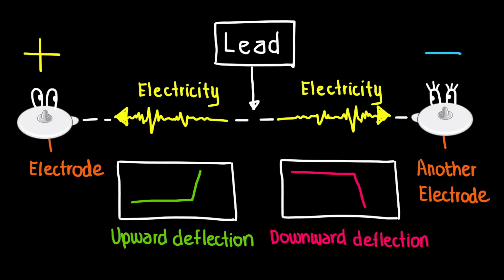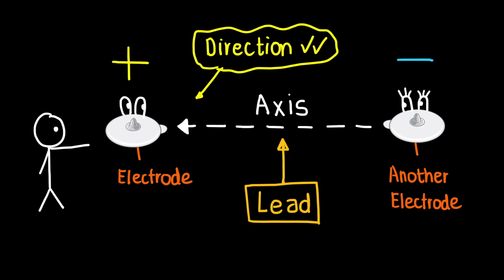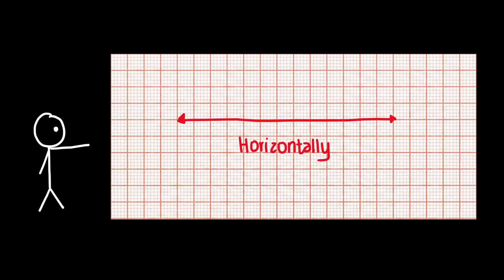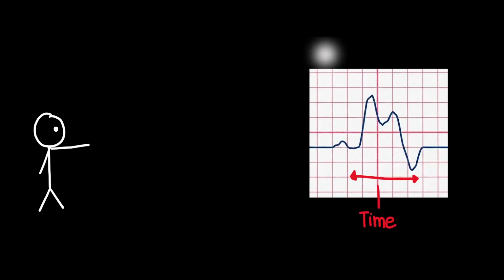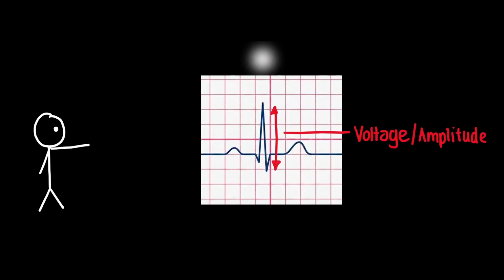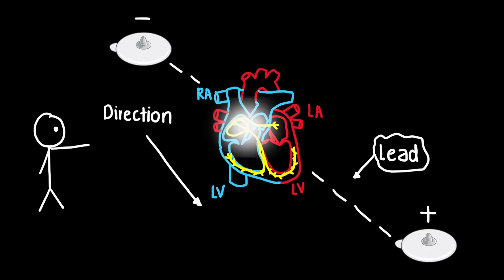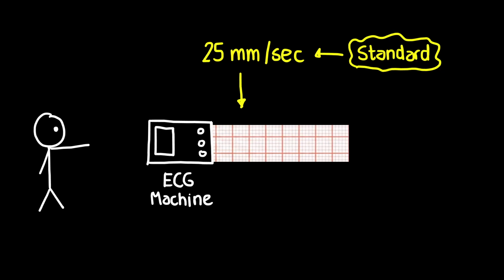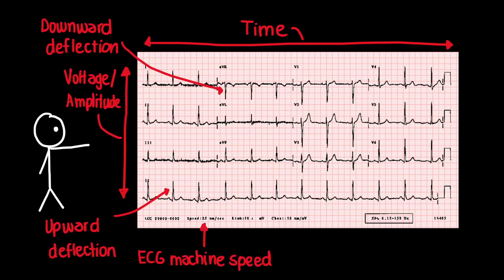05: ECG Paper made Painless [ECG Basics]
Most people look at an ECG paper and see chaos. Waves going up and down, lines everywhere, numbers they don't know what to do with.

But underneath all of that is just a grid. And once you understand what that grid is actually doing — everything becomes readable.

In this video we break down the ECG paper into exactly what it is: a system that converts two invisible things — time and amplitude — into something you can see, measure, and interpret.

You'll understand what the horizontal axis is actually telling you, why a wider wave means slower conduction and not stronger electricity, and what the vertical axis reveals about the electrical force reaching each electrode — and why that's not the same as the size of the heart event.

We also close a loop that's been building since the first lecture.

The heart generates electricity. The leads capture it and give it direction. And the paper draws it — turning a signal into a story you can read.
Three components. Now complete.

⭐ Welcome to Meridian, where we make medicine simple and visual.

⏱ Lecture Time Frames:
00:00 - Introduction
01:30 - Part 1: The Paper is a Grid
02:22 - Part 2: The Horizontal Axis: Time
03:48 - Part 3: The Vertical Axis: Voltage/Amplitude
04:50 - Part 4: The Misconception
06:11 - Part 5: The Speed Warning
06:45 - Part 6: The Conclusion